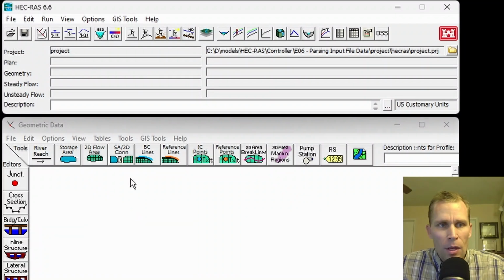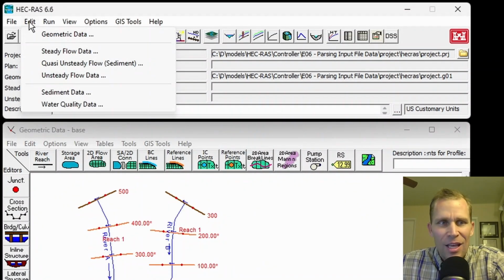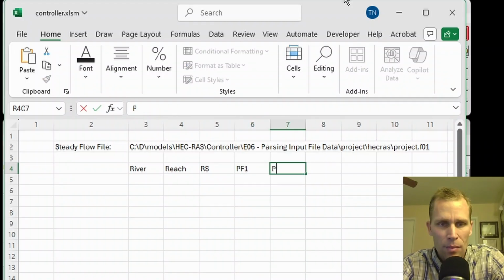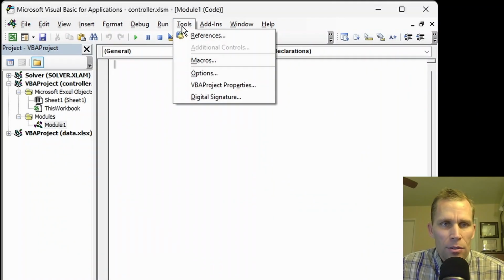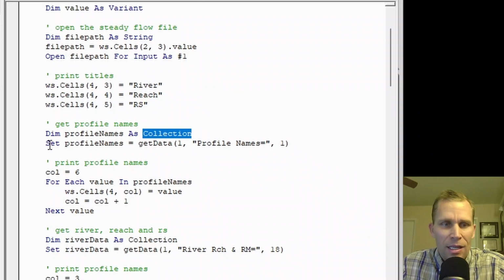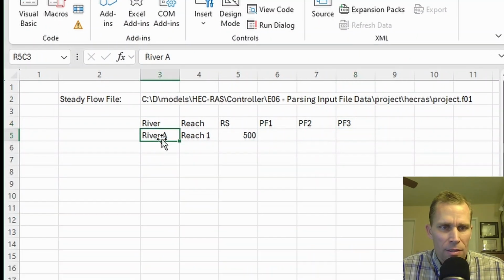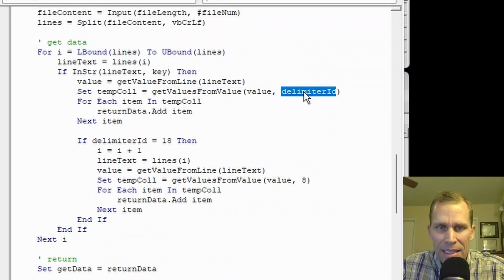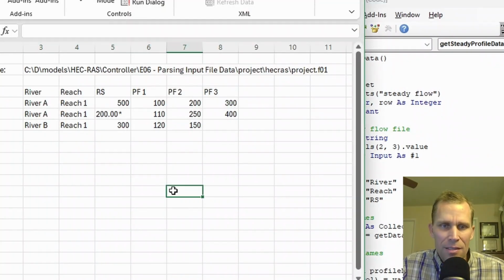HEC RAS Controller Exercise 6 - Parsing Input File Data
HEC RAS Controller Lesson 14 - Reading Input Files